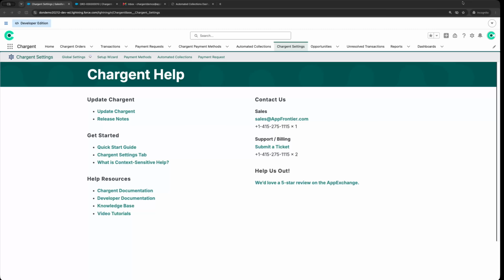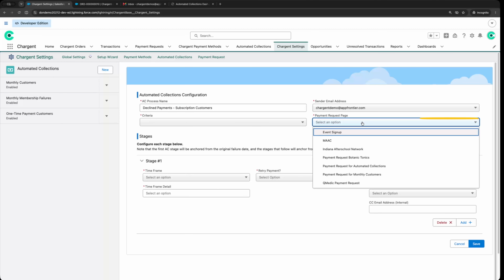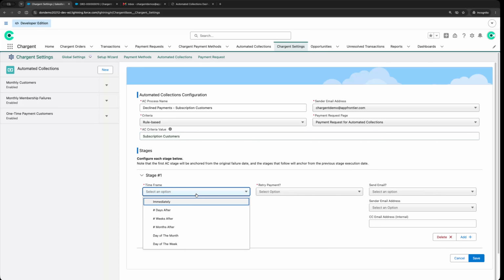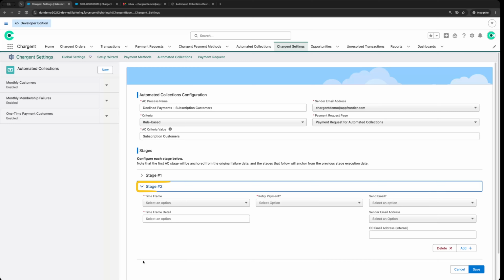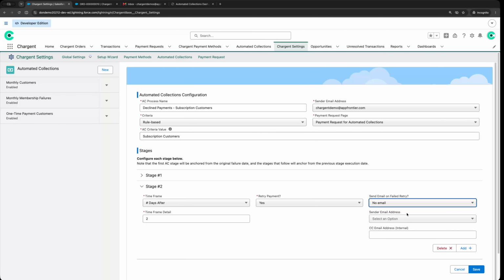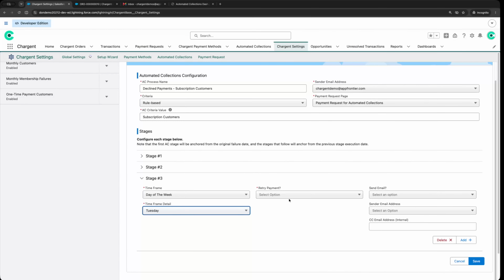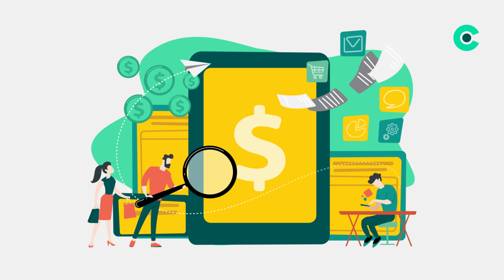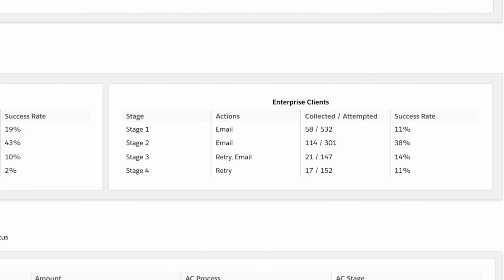How to Use Chargent's Automated Collections (Demo)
In this demo, Don demonstrates how to use Chargent's Automated Collections with a real-world example while highlighting some of the core benefits of this feature.